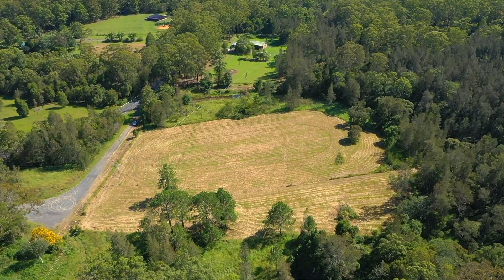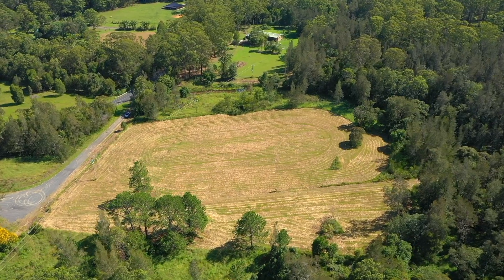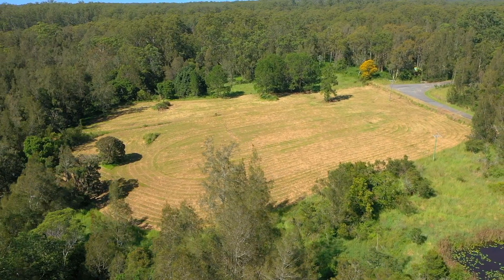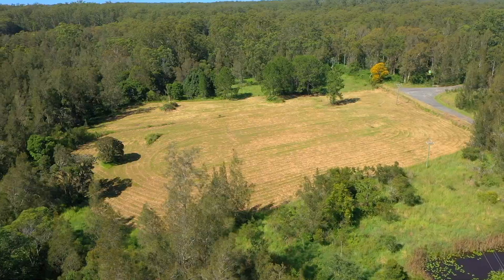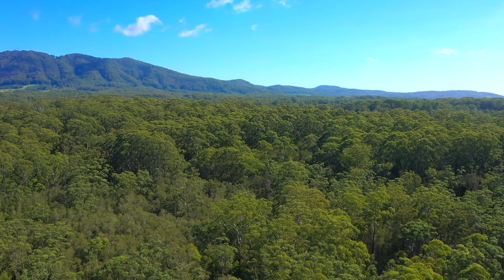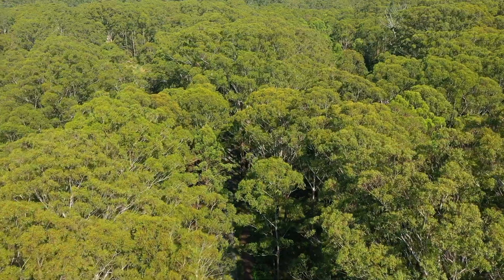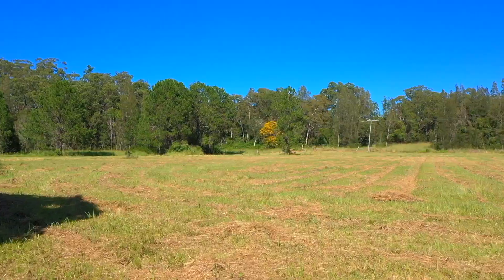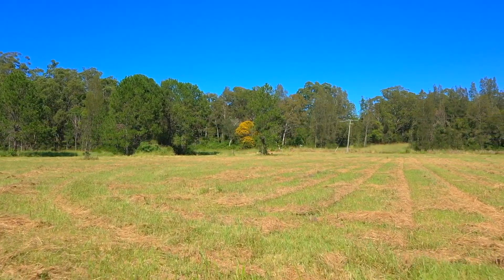132 Stuarts Point Road, Barraganyatti | Rural Sales